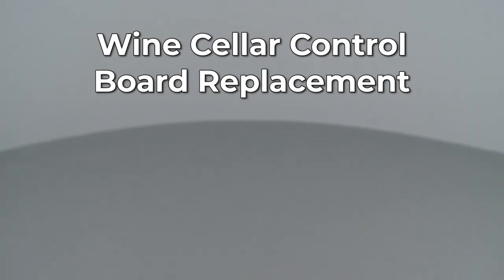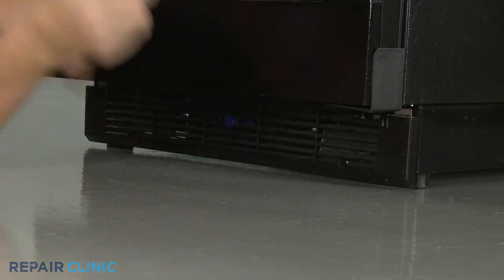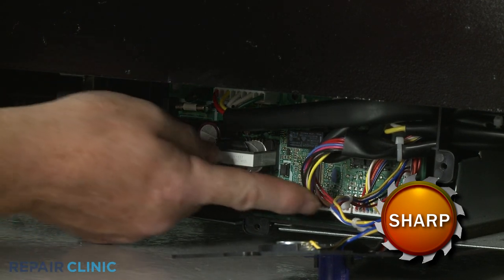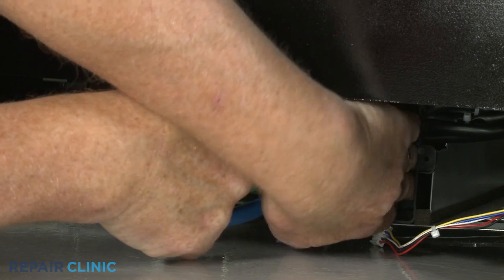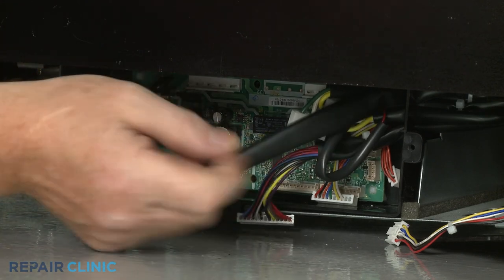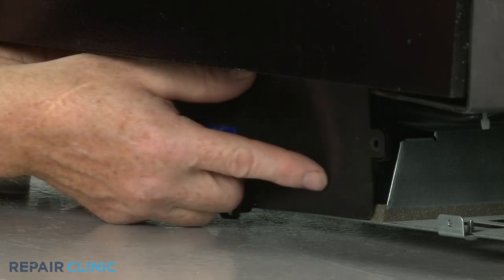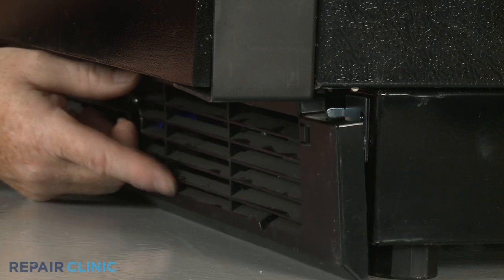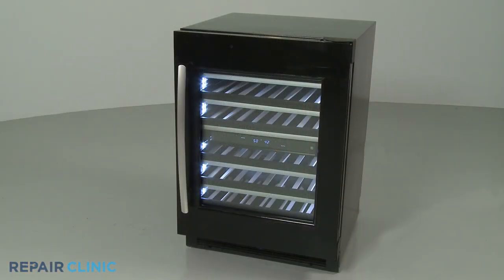Control Board Replacement (part W10808108) - Jenn-Air Wine Cellar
This video provides step-by-step repair instructions for replacing the control board on a Jenn-Air Wine Cellar (Model JUW24FRECX00). The most common reason for replacing the control board is when the refrigerator is not cooling.

All of the information for this refrigerator control board replacement video is applicable to the following brands:

Tools used: Phillips-head screwdriver, & needle-nose pliers.